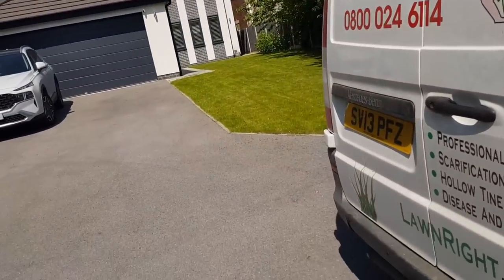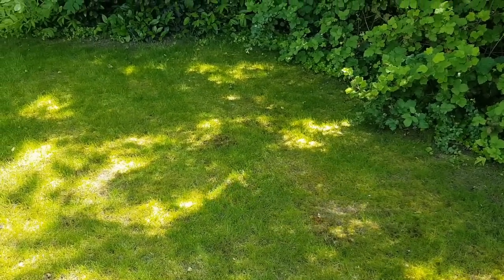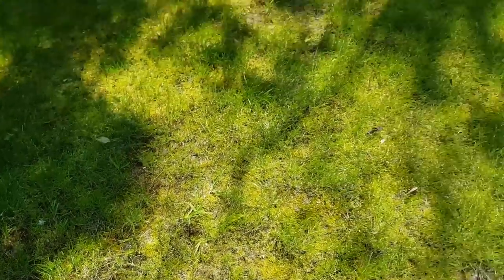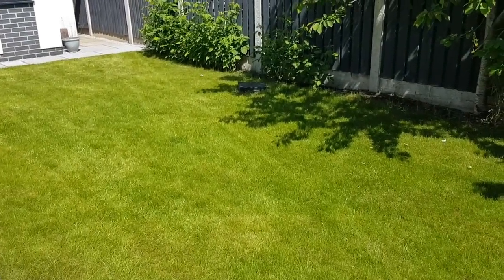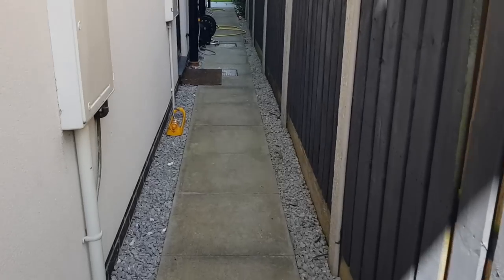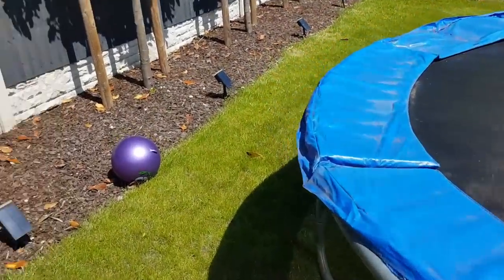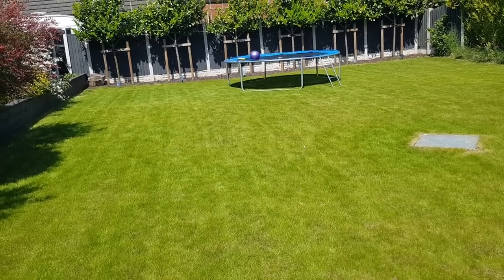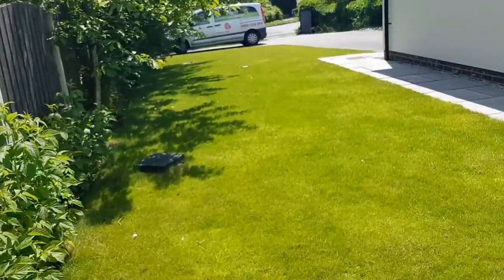I Threw Grass Seeds On The Ground 6 Weeks Ago - DID IT WORK?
This is another update.  6 weeks ago I scarified and aerated a customers lawn.  He asked me if I would throw his own seeds down for him.  He wasn't bothered about topdressing.  I explained that it won't produce exceptional results, but I did what I could to try and improve the chances of good germination.